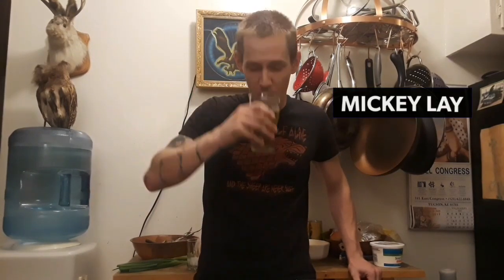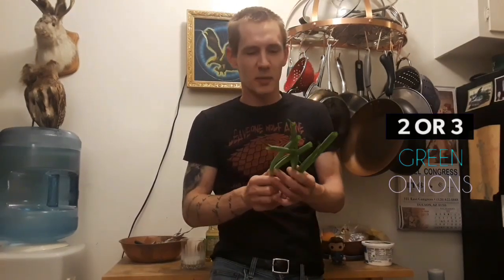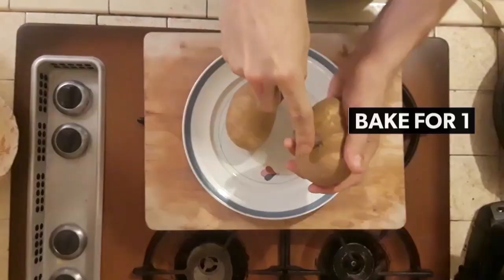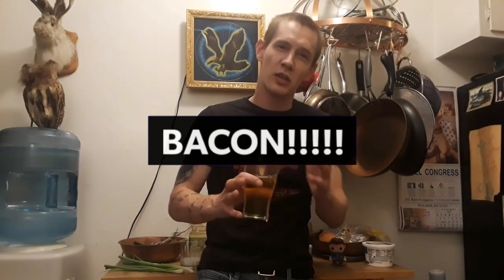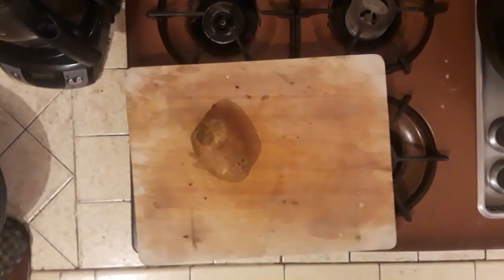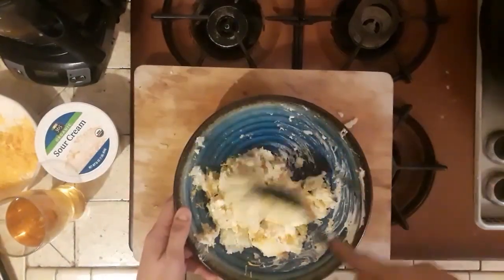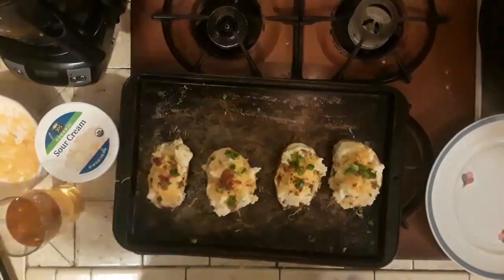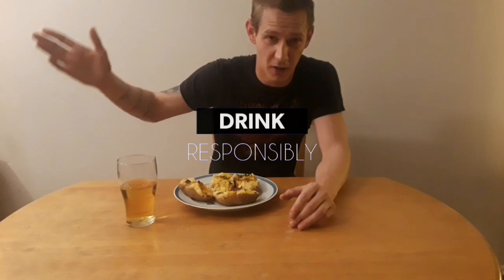The Absolute Best Way To Cook A Potato!!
Turn on that oven, pull out the cutting board, and let's get to this mess!!
Twice baked potatoes coming at ya!
No the potatoes aren't high. Or double high.